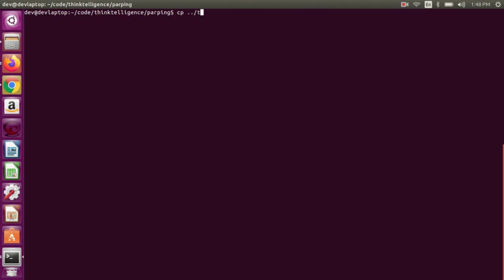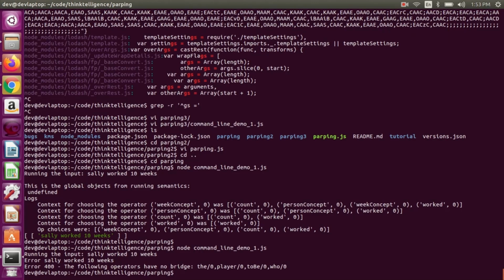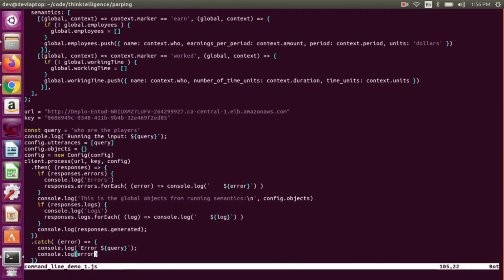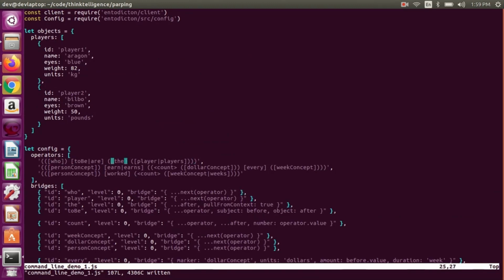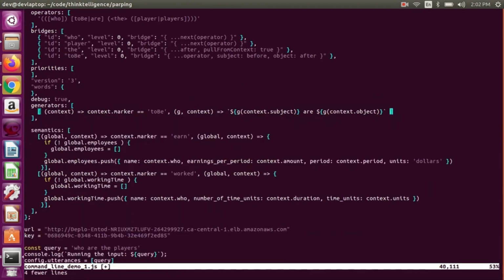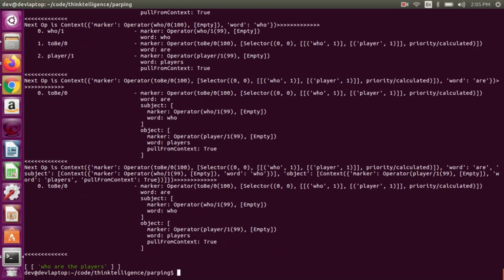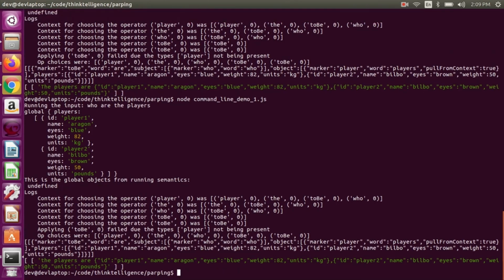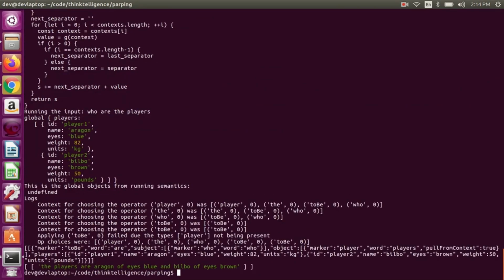Developer Demo Parping Part 1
This is a demo of me using Entodicton to create a simple Dnd type app.